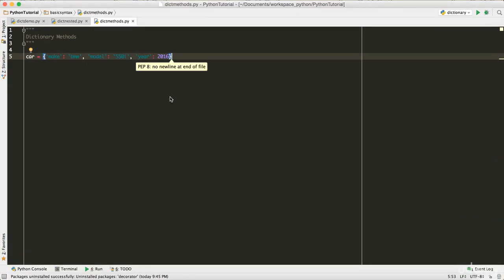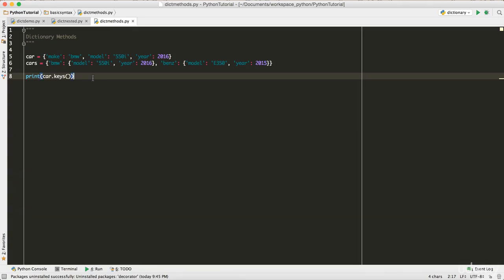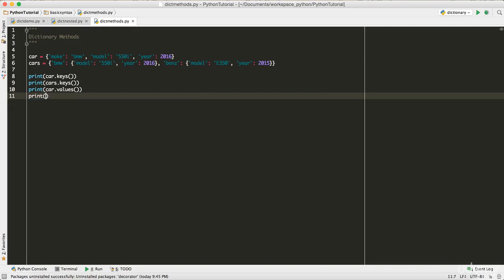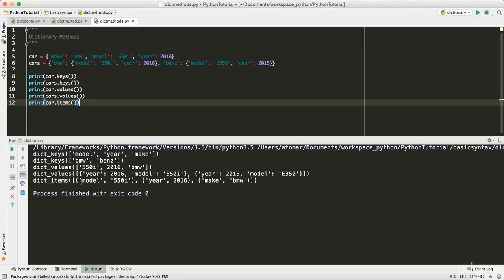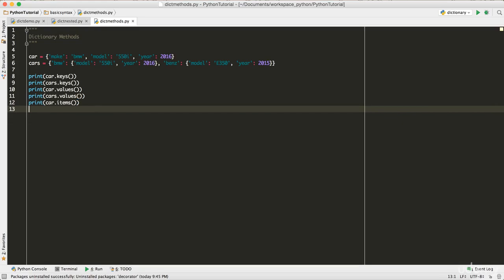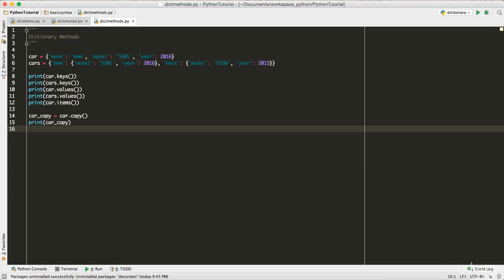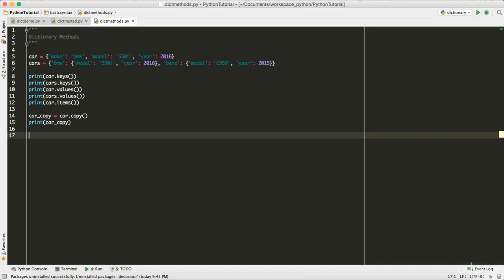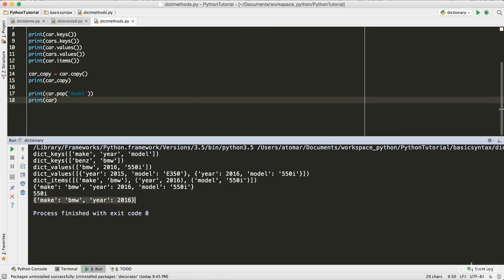Dictionary Methods - Learn Python 3 Lesson 23